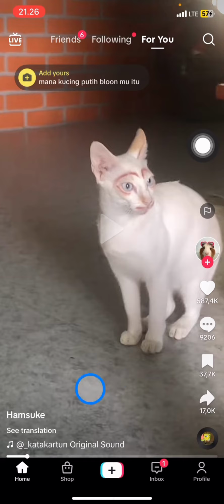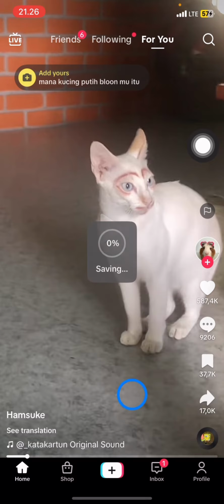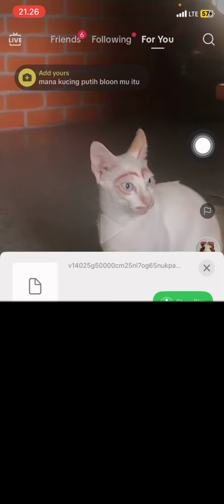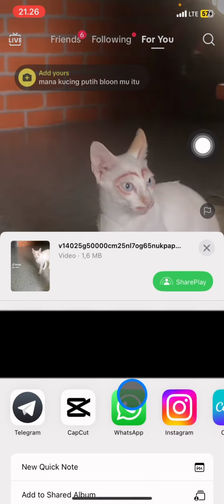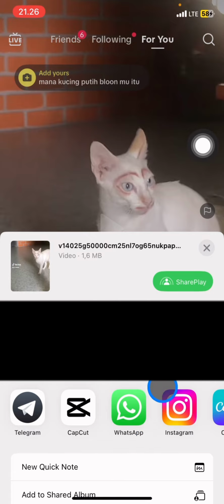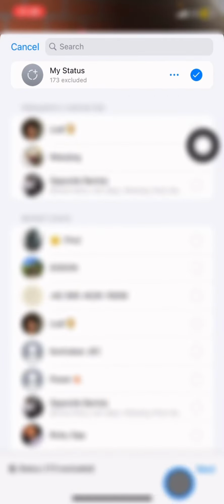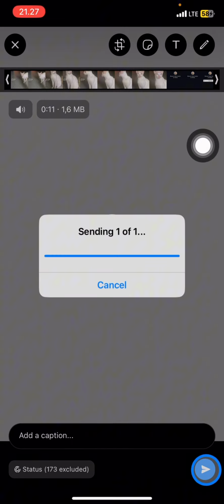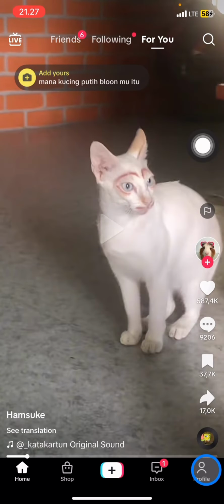Tiktok for Whatsapp! How to Share a Tiktok Video to Whatsapp Story? Tiktok Sharing Tutorial!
Tiktok application can be linked with several application such as whatsapp, instagram, and capcut. Here is the tutorial to share tiktok video into whatsapp status.